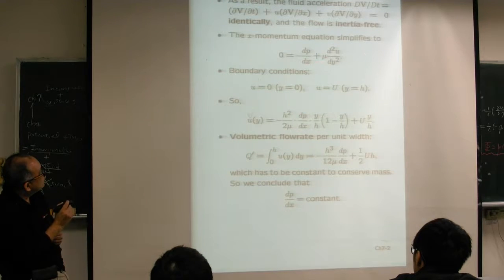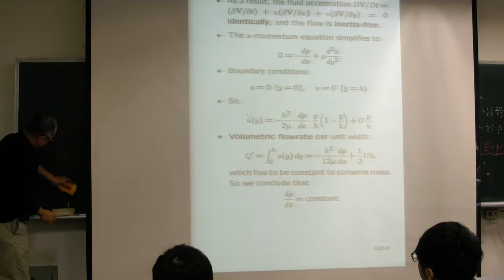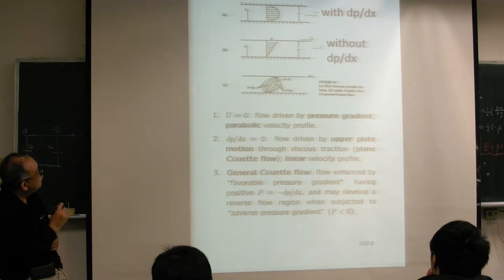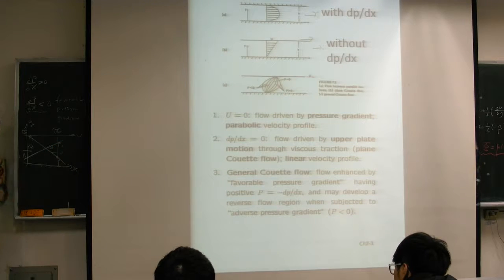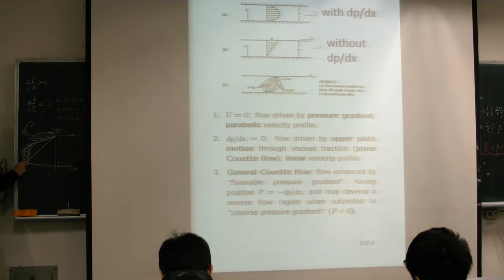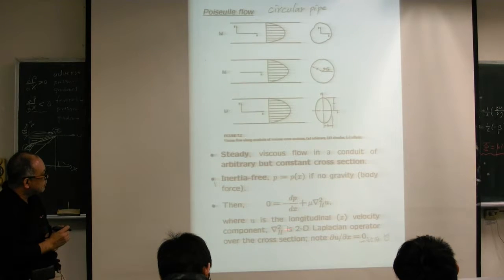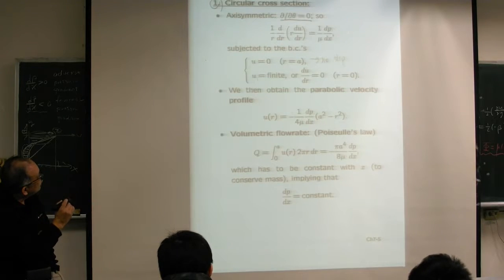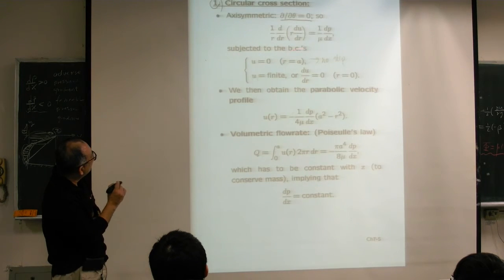Advanced Fluid Mechanics - Ch7 2